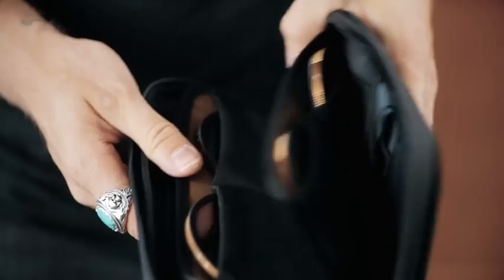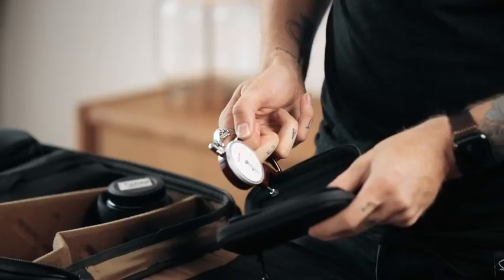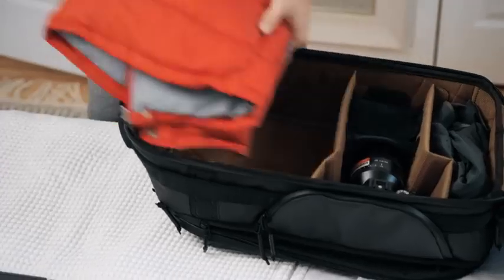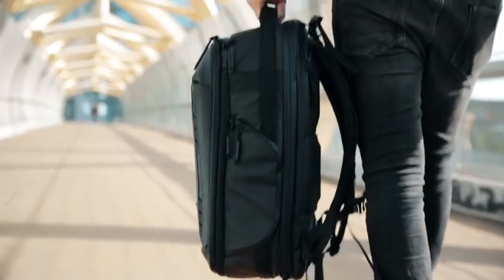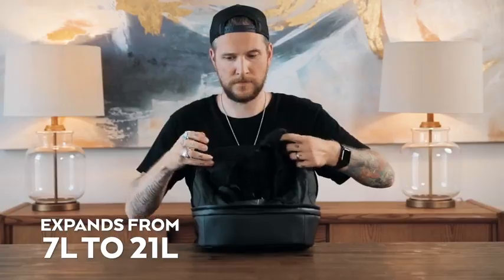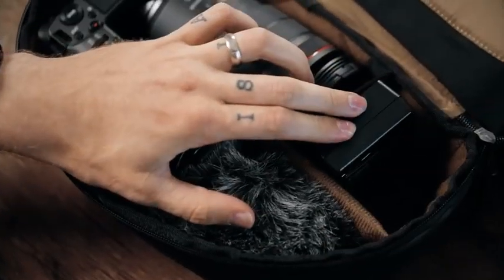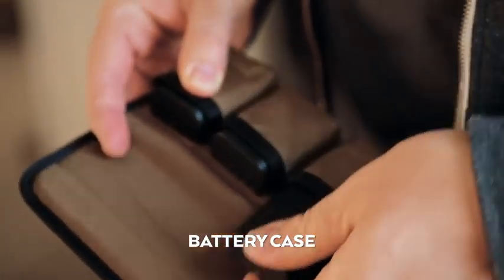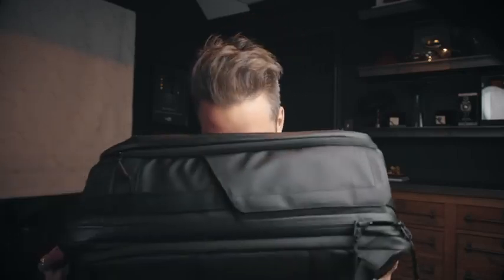the camera pack peter mckinnon x nomatic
A Functional Camera Pack for all types of travelers! Just you, one bag, and the adventure! Check out the kickstarter here
At NOMATIC we make the most functional bags ever to inspire confidence for people who live life on the move.  We are here to support the movers and makers, people who hustle, and that are fueled by a passion for greatness in all aspects of life.

Life on the Move is more than just physical movement, It's a way of life. It's a desire to progress with your goals and relationships, while also developing your mental, physical, and spiritual health. It's not just a progress for the sake of recognition, but rather to enrich every moment of life that is worth living. Life on the Move is a Life Well Lived.